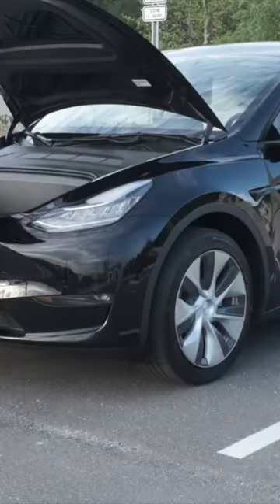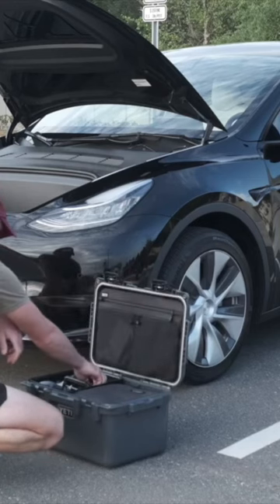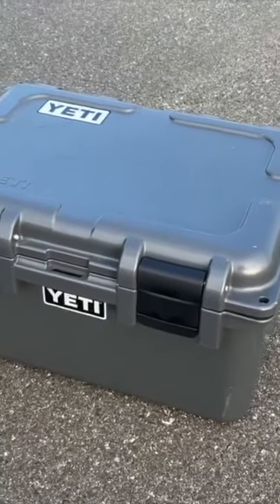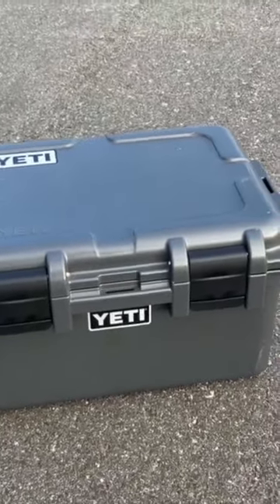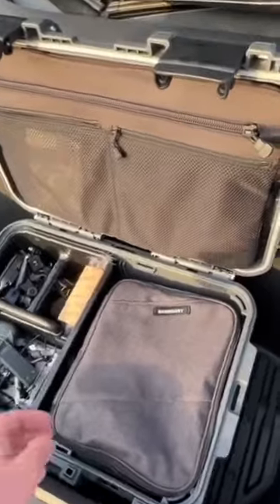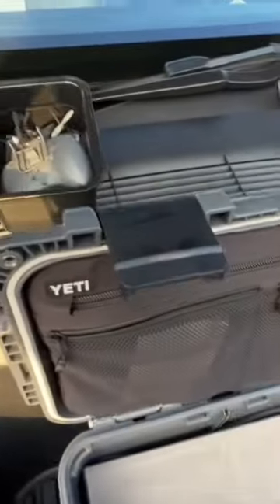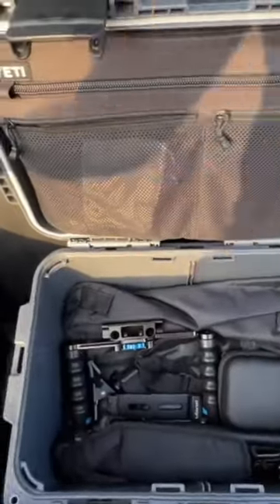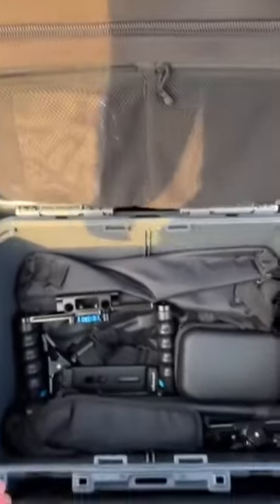Using the Tesla model Y frunk for work on the go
Wheel Laptop Desk
All Weather Floor Mats
Windshield Sunshade
YETI Loadout GoBox
YETI Rambler 18 oz bottle
Powerblock Dumbbells
Powerblock Travel Bench
Powerblock Travel Weight Rack
Pelican Case

Filmed on Fuji XT4 and iPhone 13 Pro Max
Fuji XT4
Iphone 13 Pro Max